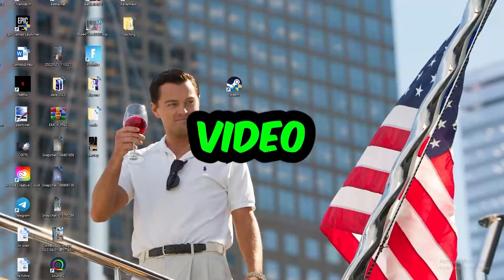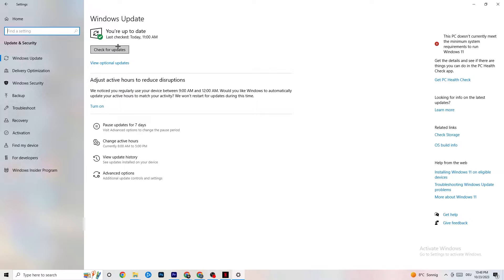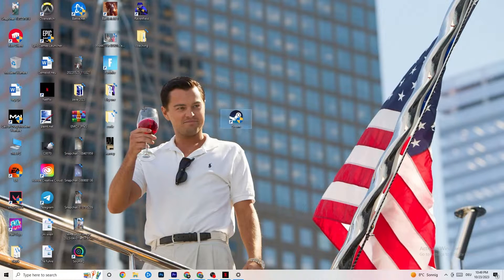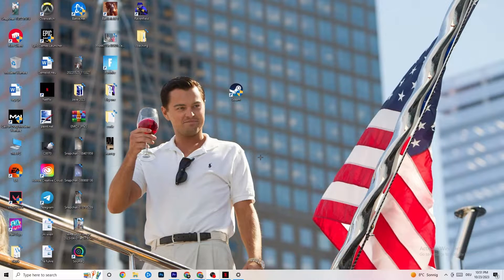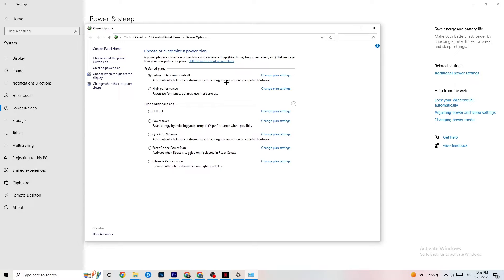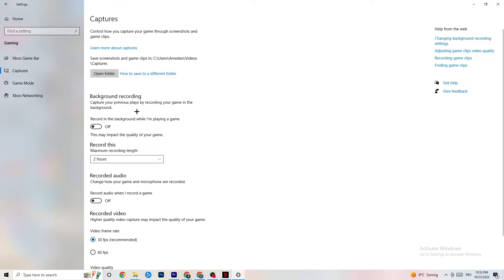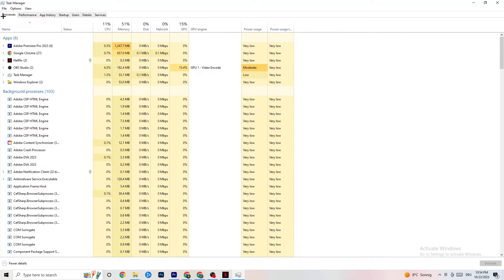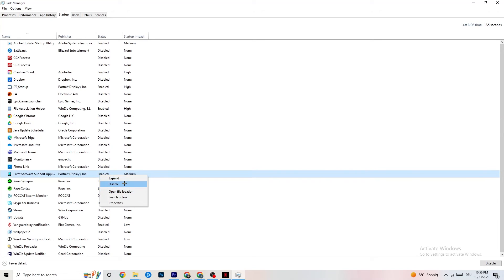How to Fix Vanguard not Launching (100%Fix)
How to fix Vanguard not launching on pc,
How to fix Vanguard not opening on pc,
Vanguard pc not launching,
Vanguard pc not opening,
Vanguard not opening on pc,
Vanguard not launching on pc,
How to fix Vanguard not launching on laptop,
Vanguard not loading pc,
Vanguard wont launch pc,
Vanguard wont open,
Vanguard wont open pc,
Vanguard not launching,
Vanguard not launching pc,
Vanguard won’t launch,
Vanguard wont launch,
How To Fix Vanguard won’t launch,